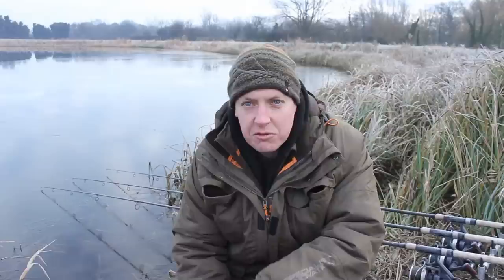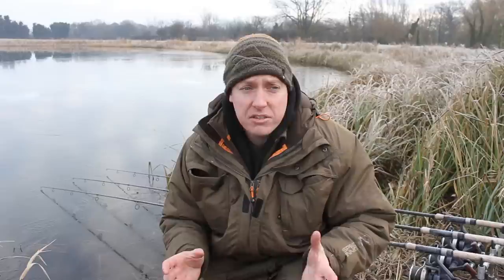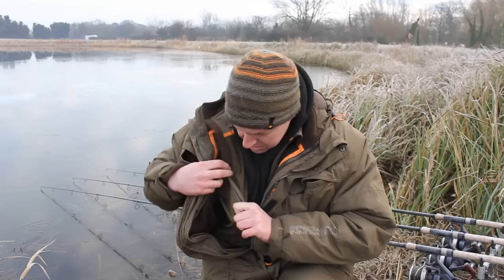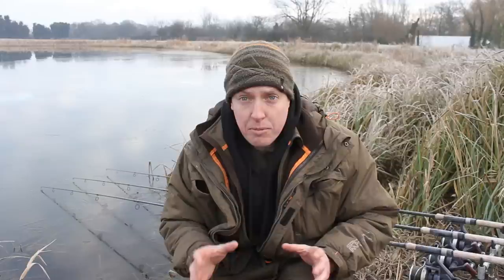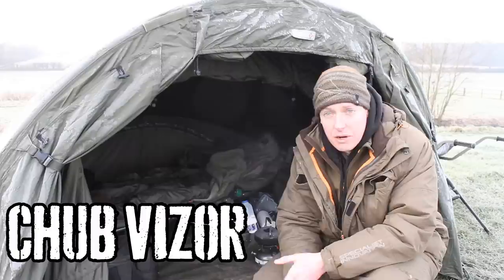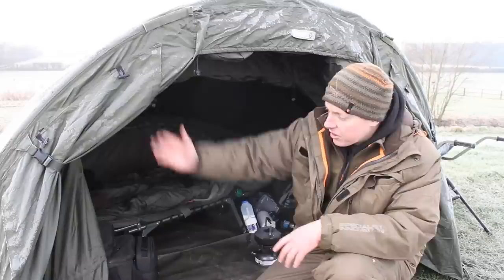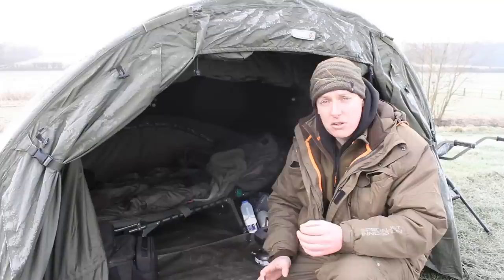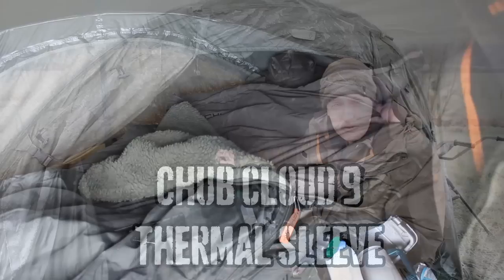Keeping Warm in Winter - Ed Betteridge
Ed Betteridge wakes up to find the lake has frozen overnight, so he takes the time to talk about why he didn't feel the chill.